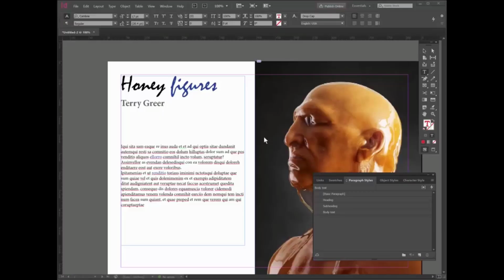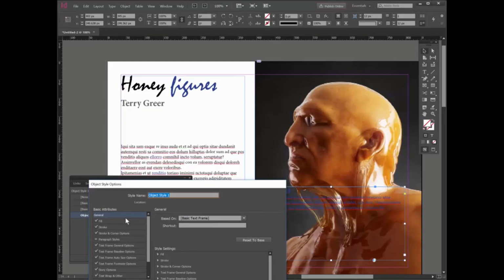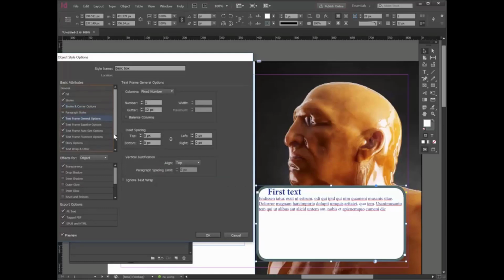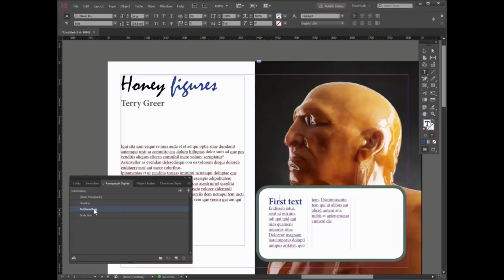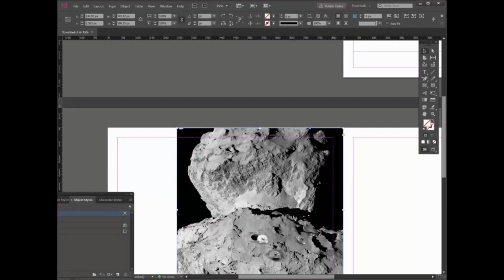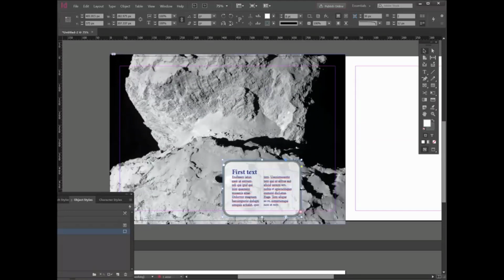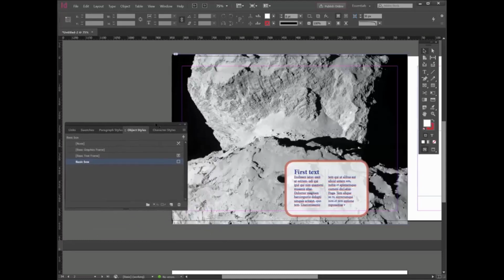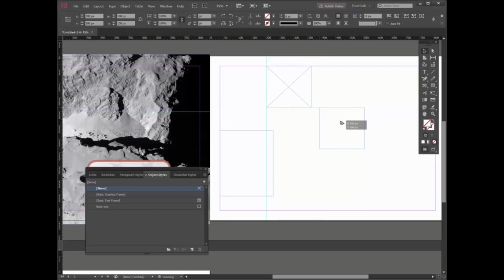Indesign02b - Object Styles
Continuing looking at Styles and Object Styles in particular